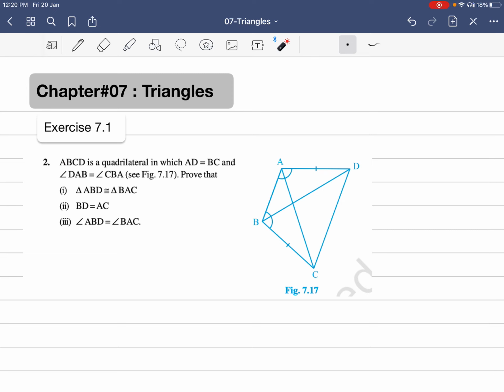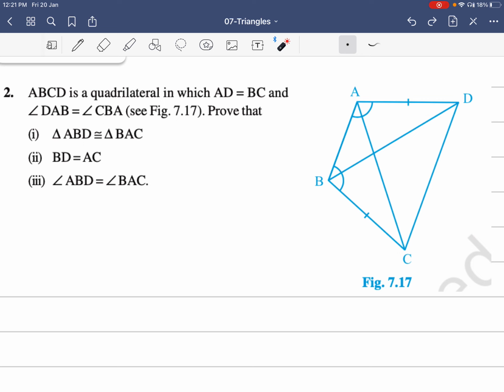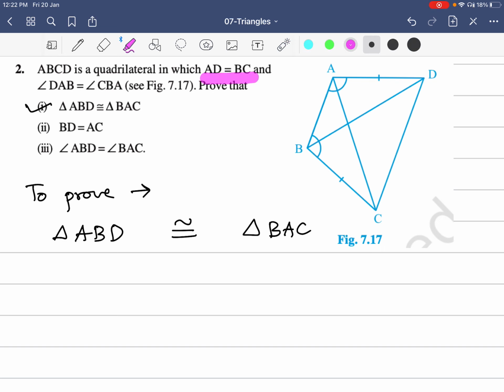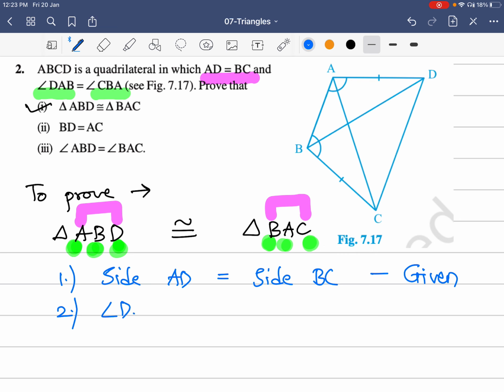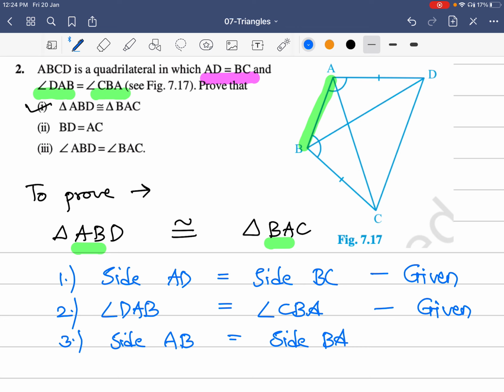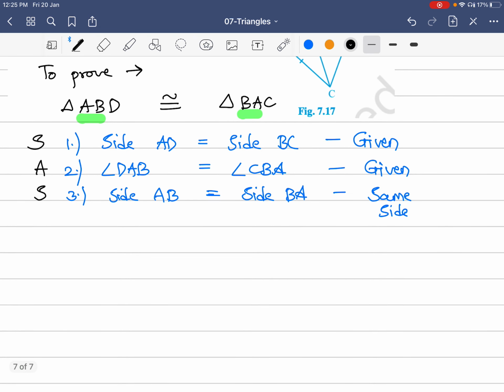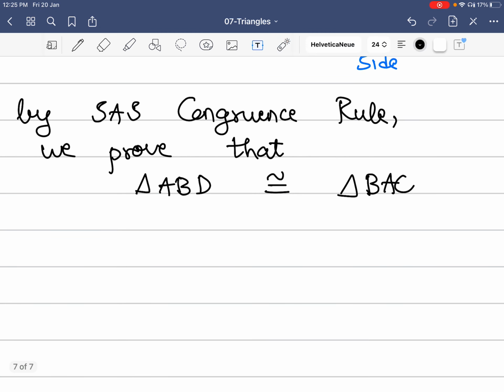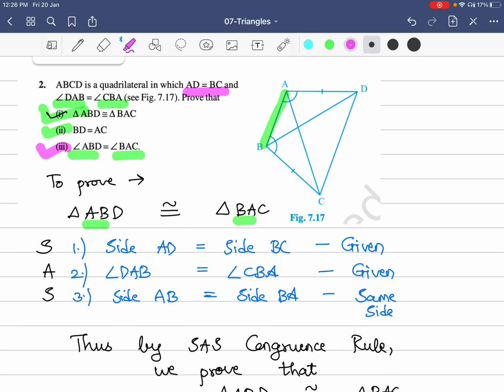Solutions to exercise 7.1 → q.no.2